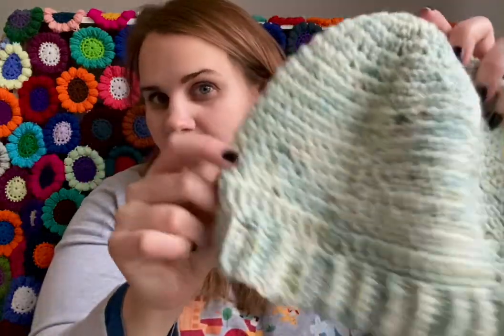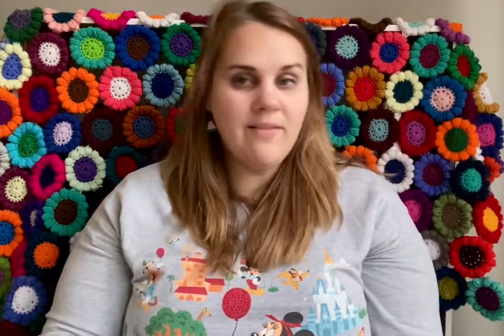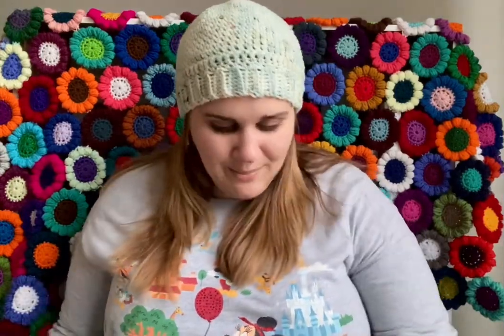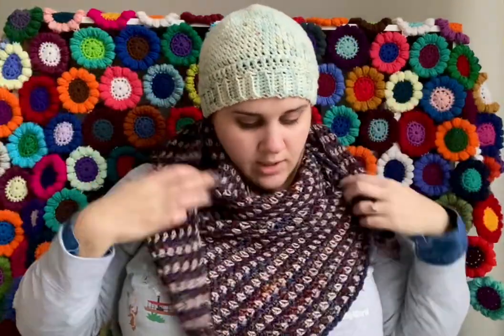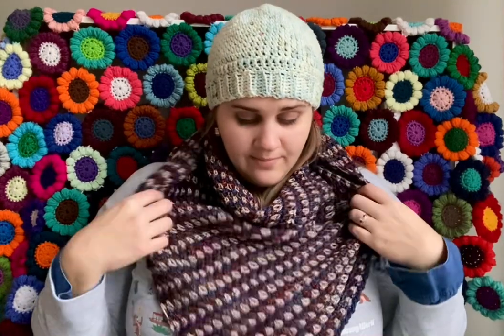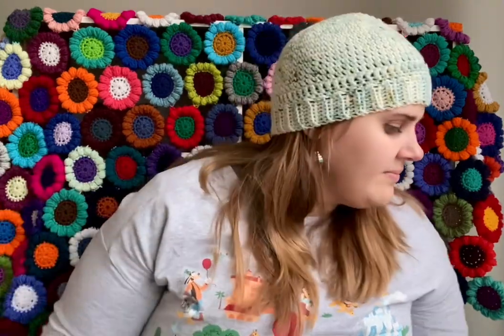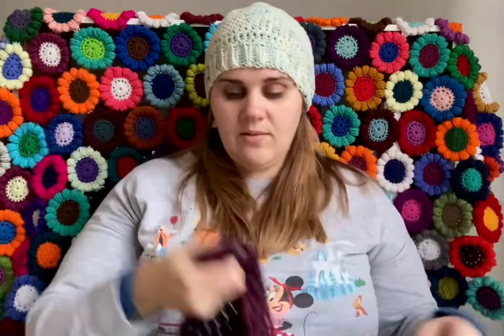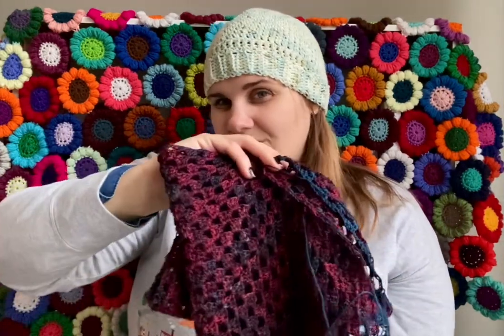Yarn Chats, Podcast Episode 33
Join me for another yarn chat!

Featured Make: Simple Stretch Beanie by Nicole Michael

Finished Object: Tri-color Linen Stitch Triangle Shawl (tutorial coming soon!)

WIPs: Fancy Linen Stitch Squares blanket, Amber Magic Sweater by Janine Myska, Sexygon Cardigan by Knitty Tipsy